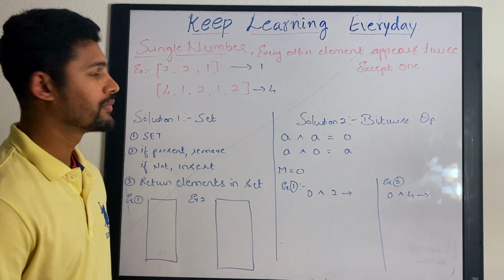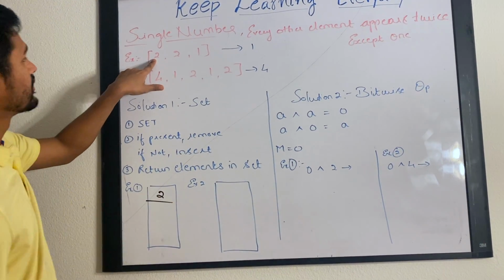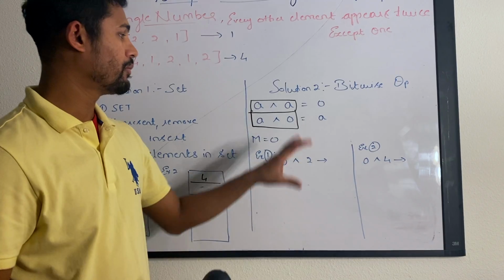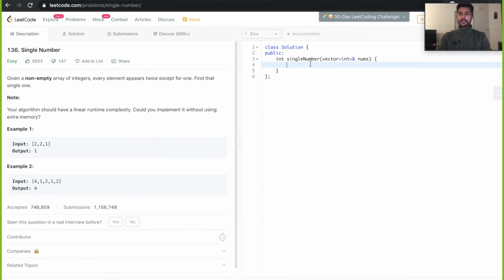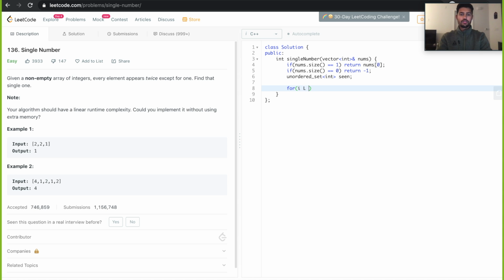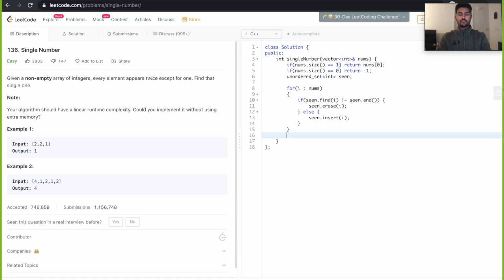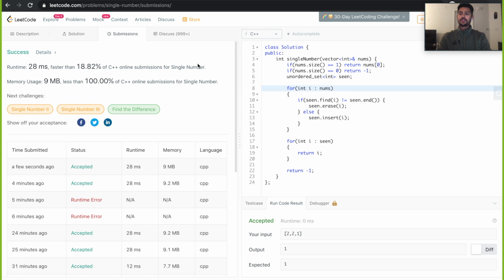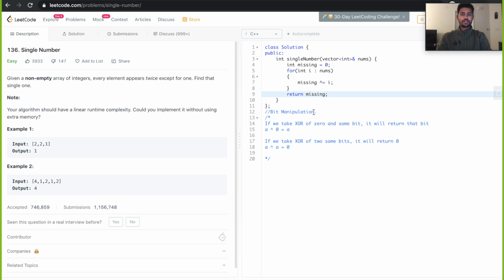LeetCode Single Number | Interview | Keep Learning Everyday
Single Number

This video contains the explanation and code for the problem SingleNumber. This is one of common questions asked in Telephonic Interview round of Microsoft
1. Using Sets
2. Using Bitwise op

Please do let me know if you have any inputs/concerns for the solution.